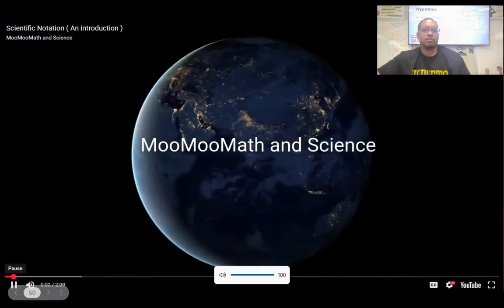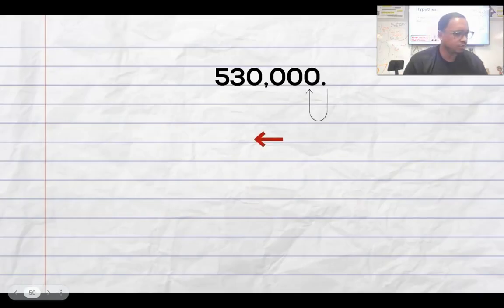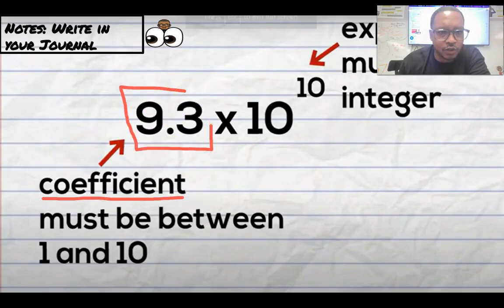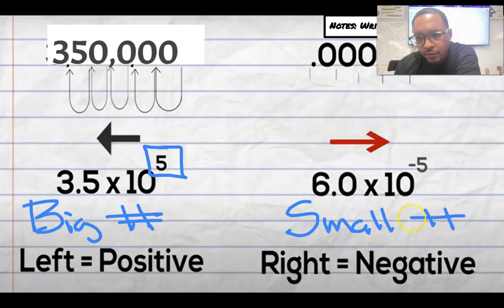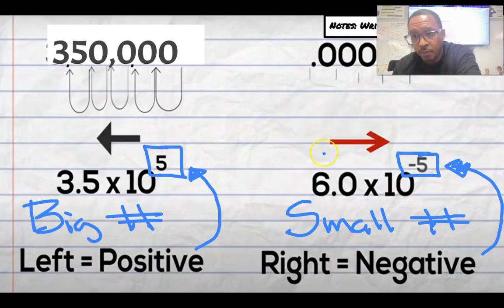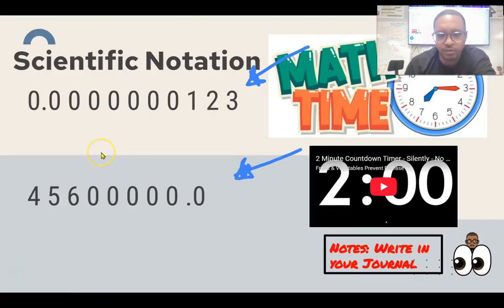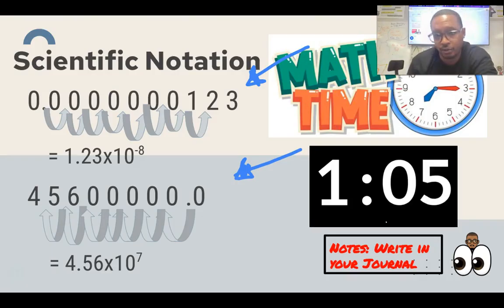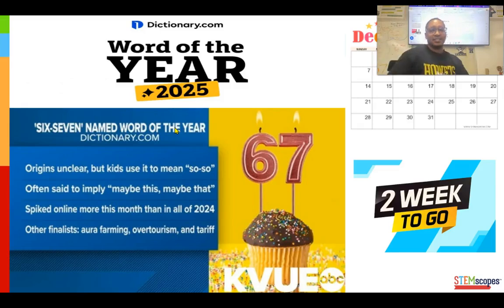Lesson Friday 12/5/25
Expl.1Mass & Gravitational Force(pg83-84)

You Only Need To Watch This If:
1. You missed the class the today for any reason.
2. You need clarification on something in the class
3. You had a bad connection of some sort during today's class time
4. Because it is so much fun watching and listening to Mr Farr teach